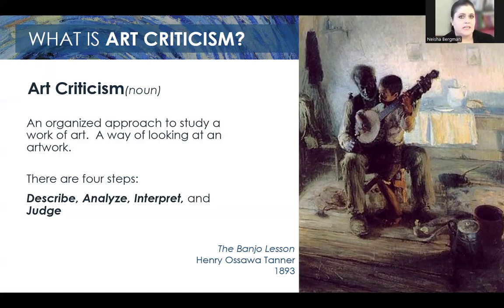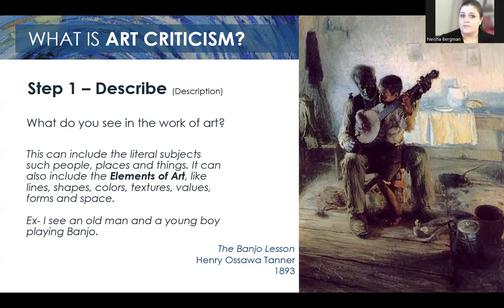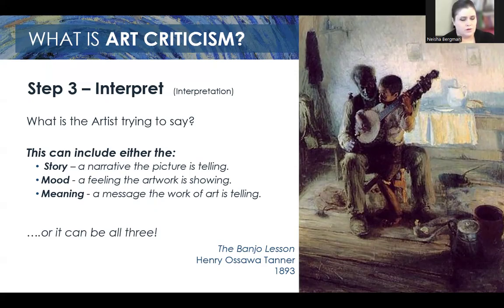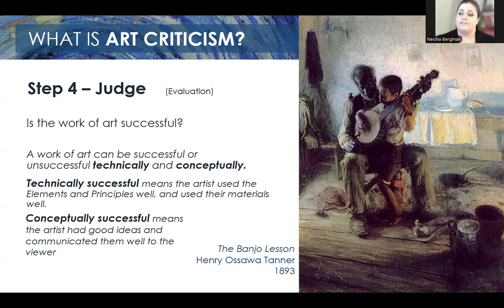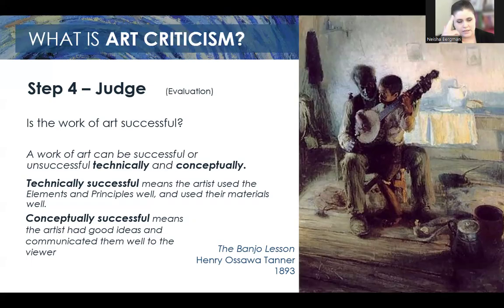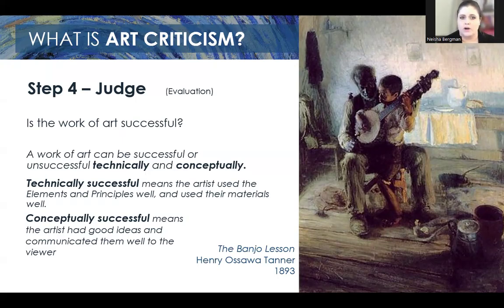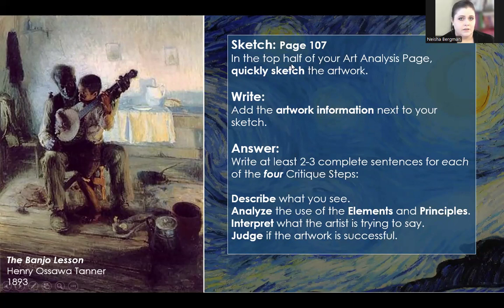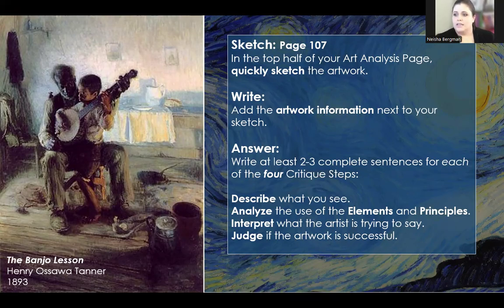Unit 1 // Art Analysis Presentation